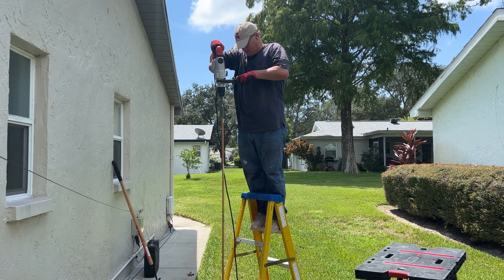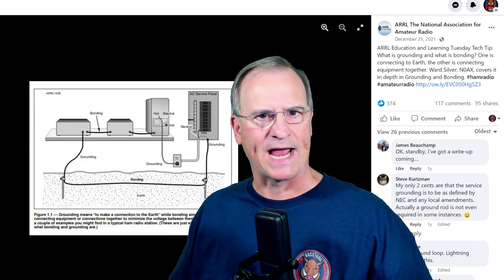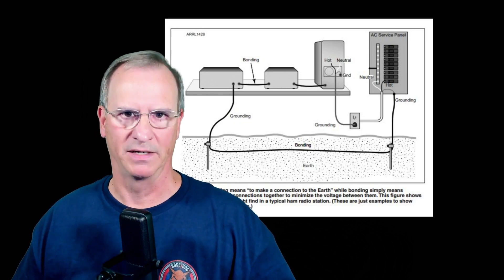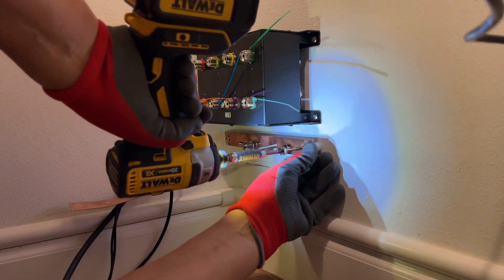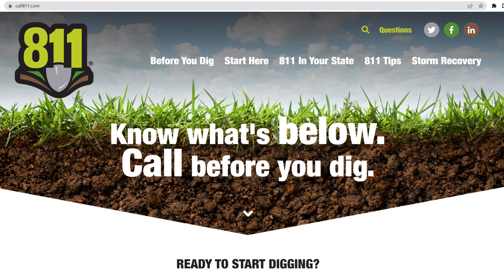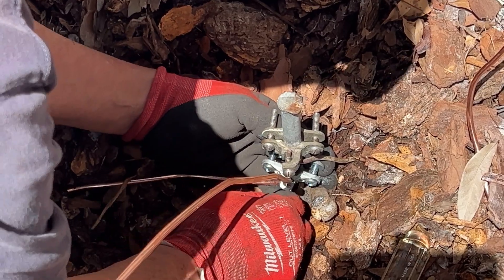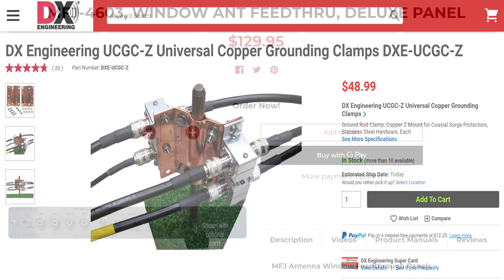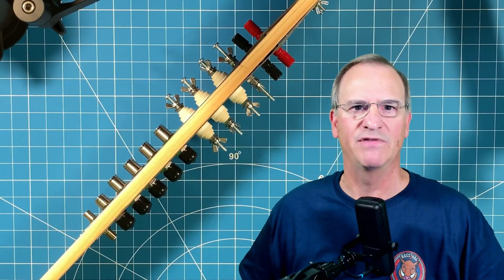New Ham Radio Shack Build Out: Episode 3 - Shack Grounding and Bonding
New Ham Radio Shack Build Out:  Episode 3 - Correct Grounding and Bonding for the Ham Radio Shack

➽ Grounding and Bonding for the Radio Amateur
➽ Demolition Ground Rod Driver
➽ Copper Bus Bar
➽ Stud Copper Bus Bar
➽ Flat Copper Strap

➦Single Ground Radial System for ALL Your Portable Antennas:  POTA, SOTA, Back Yard Portable